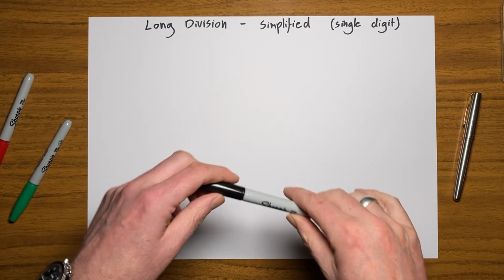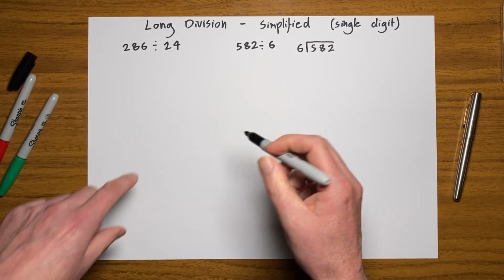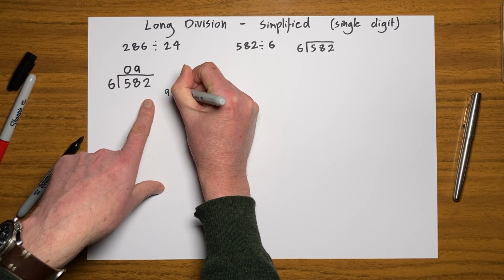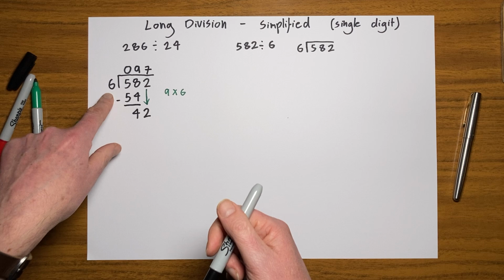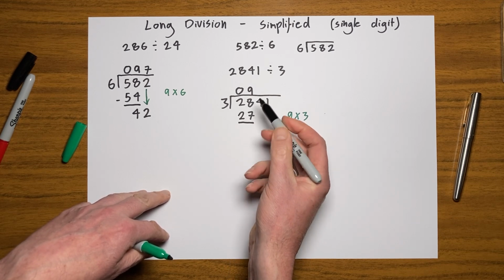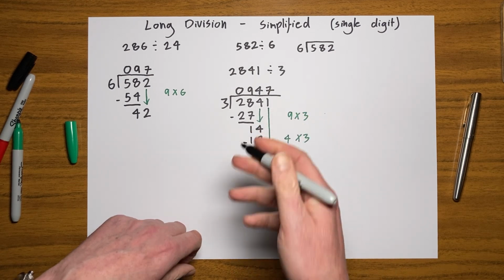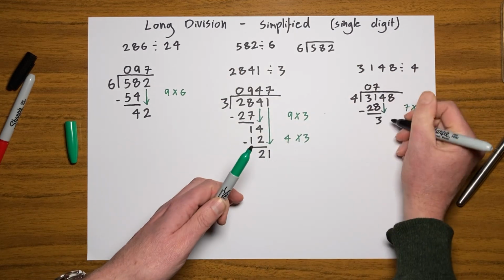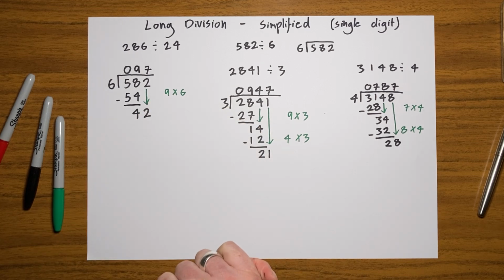Long Division Simplified Single Digit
This is a great introduction to Long Division. where we have a comprehensive collection of Maths and Grammar video tutorials covering the UK Primary National Curriculum Key Stages 1 & 2.